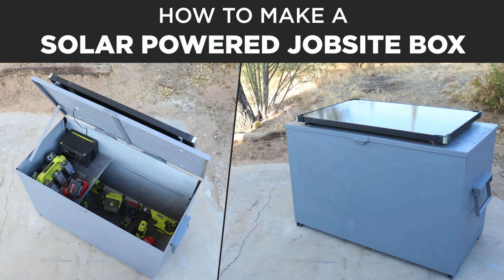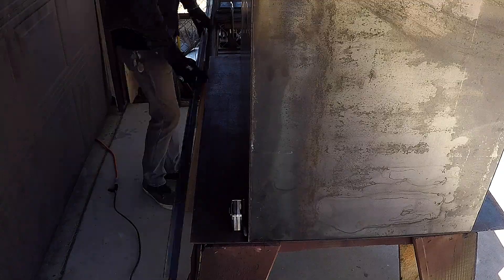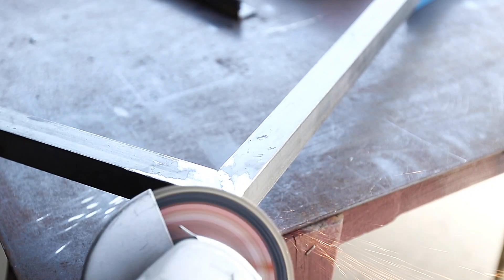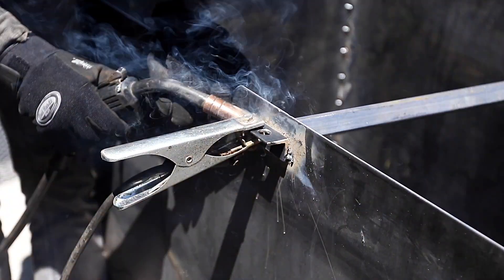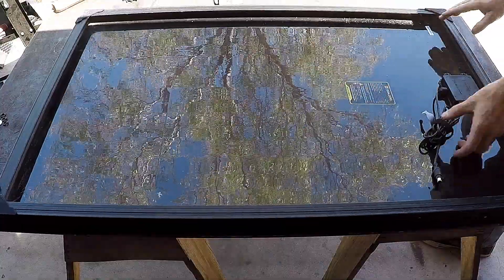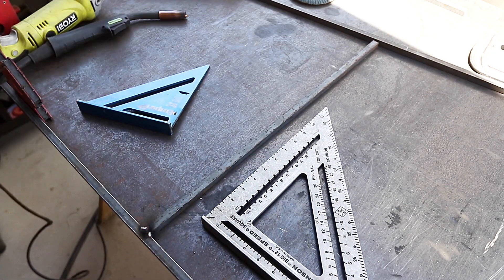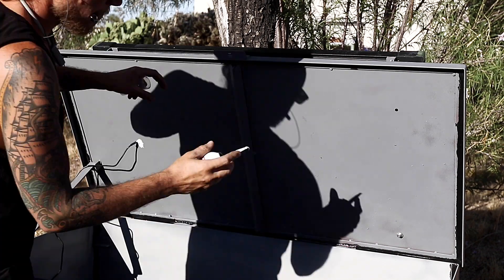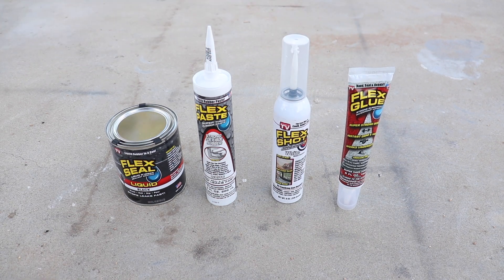Making a Solar Powered Jobsite Box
We made a solar powered job box so that we can charge our power tool batteries while we keep them safe.  This giant DIY steel toolbox was made by welding 1/8” plate steel and then we attached a GoalZero Solar Panel and Power Pack so that we can plug in our power tool battery chargers. We used four different Flex Seal products to seal up the holes and seams.

I have used the Goal Zero products for years and love them!  Check them out